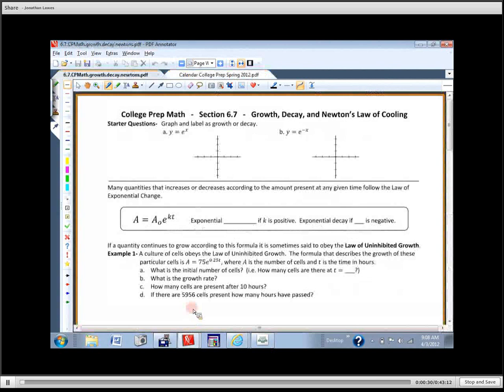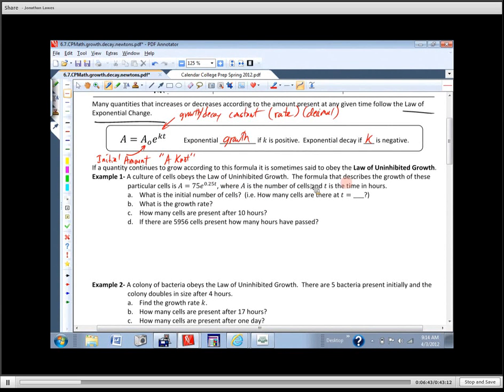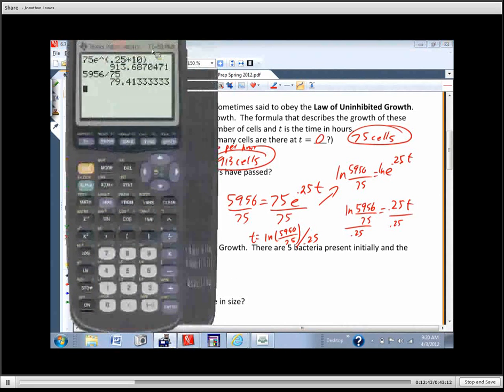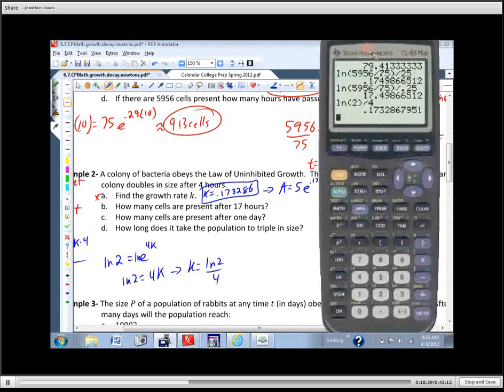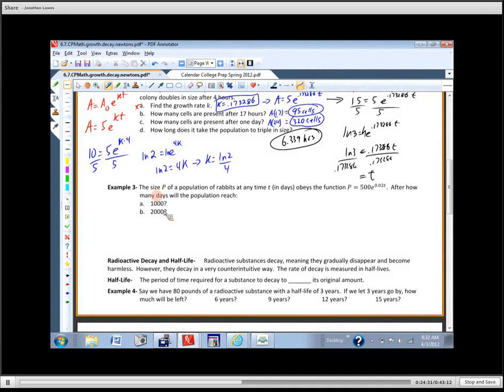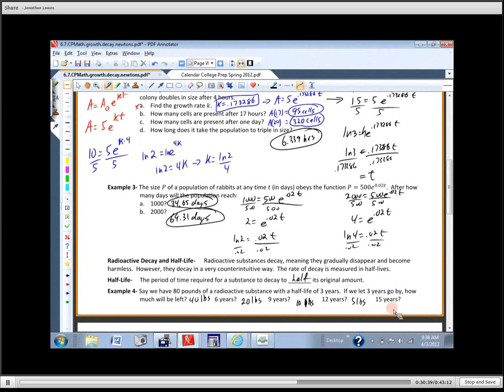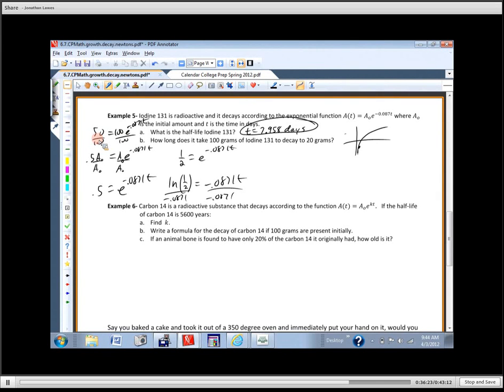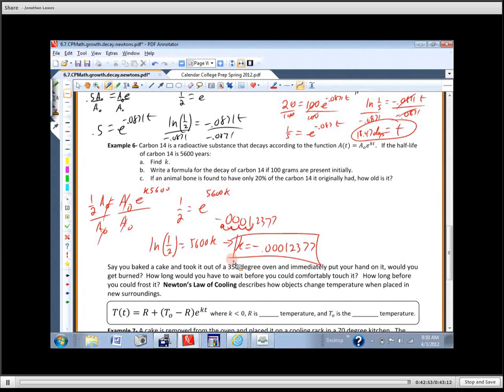College Prep- 6.7 Exponential Growth PART 2